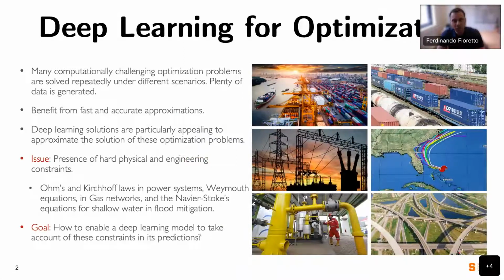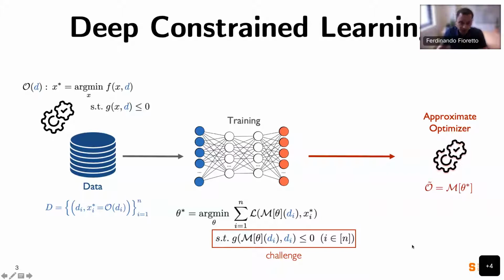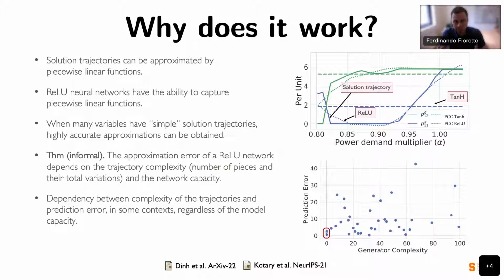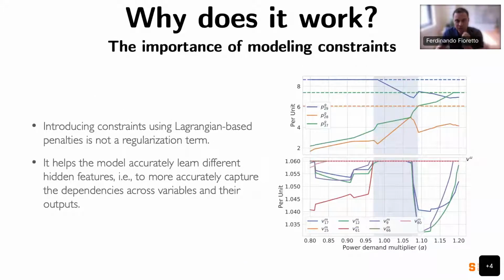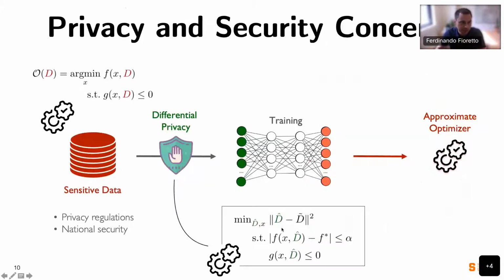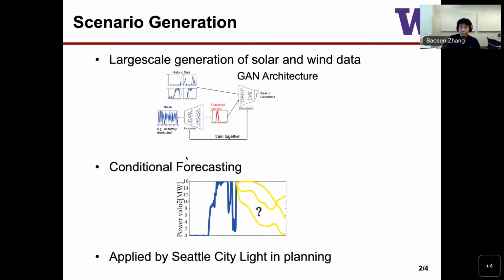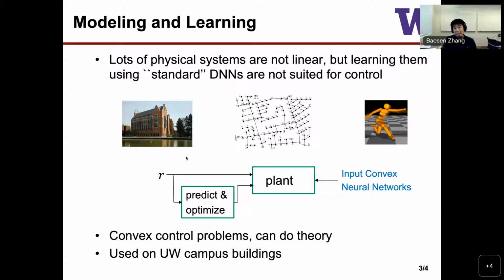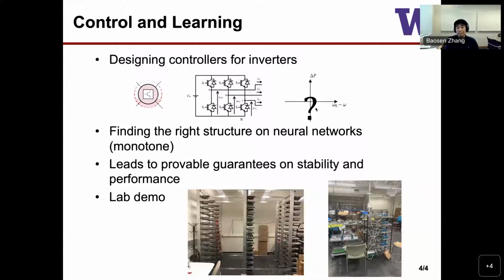G-PST/ESIG Webinar Series: Fostering the Use of AI for Power System Transformation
Featured Speakers: Baosen Zhang, Associate Professor, University of Washington; Ferdinando Fioretto, Assistant Professor, Syracuse University

About the Webinar: What is the current state of AI, and how can it be employed for power system transformation? In this panel discussion, researchers in AI and power systems will reflect on the readiness of AI to contribute to the areas of innovation identified in the inaugural G-PST research agenda. They will then identify opportunities for ongoing research and deployment within both the AI and power systems communities. This session will build on the discussion from our March webinar entitled “Open Discussion with Global Power System Operators: The AI Opportunity,” in which global power system operators shared the opportunities and challenges they are facing in decarbonizing electric grids, as well as their initial perspectives on how AI could help. (Participation in the prior webinar is not required to attend this session.) This event is organized in collaboration between G-PST, ESIG, Climate Change AI (CCAI), and the Electric Power Research Institute (EPRI) as part of EPRI’s Artificial Intelligence Grand Challenges initiative.